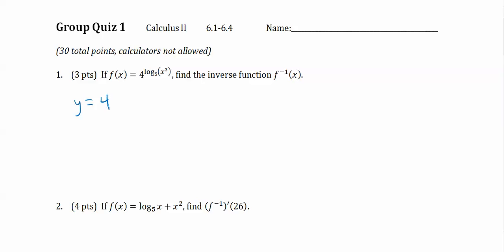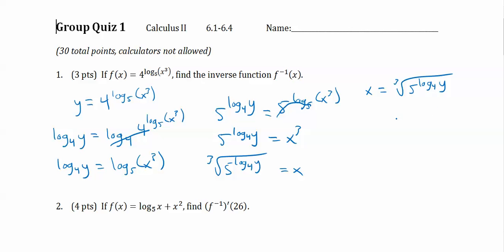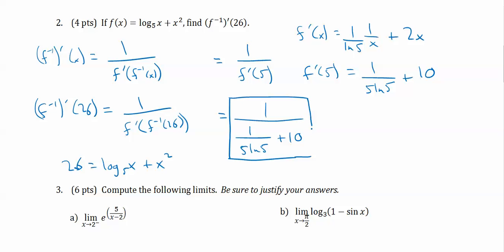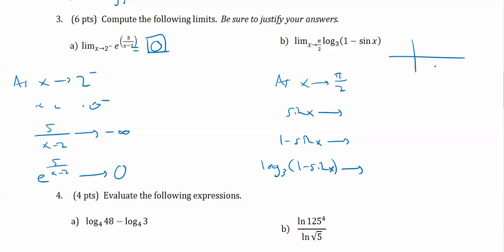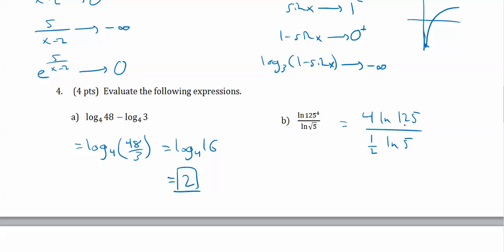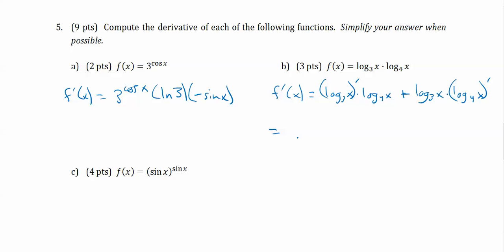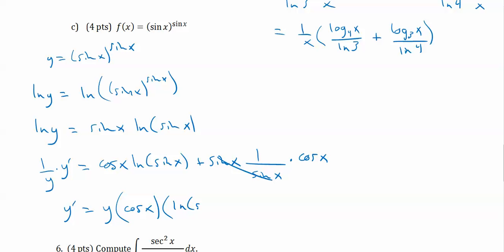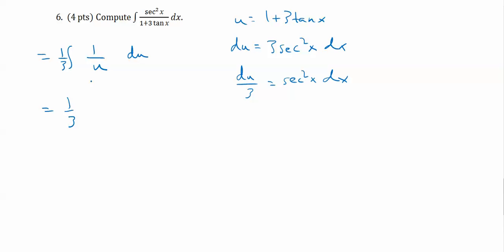162 Group Quiz 1